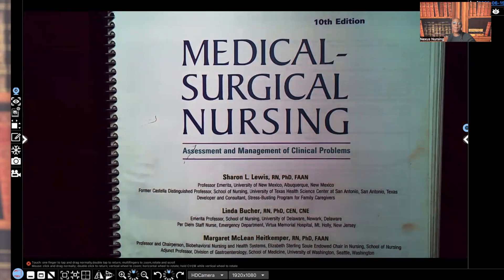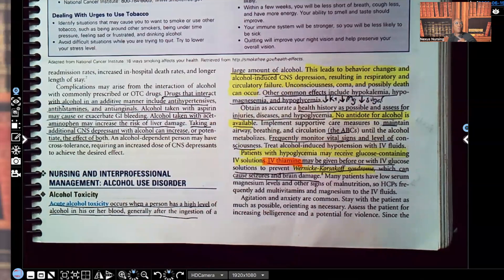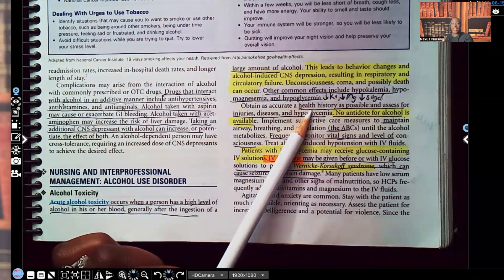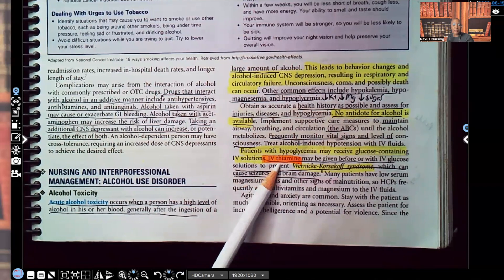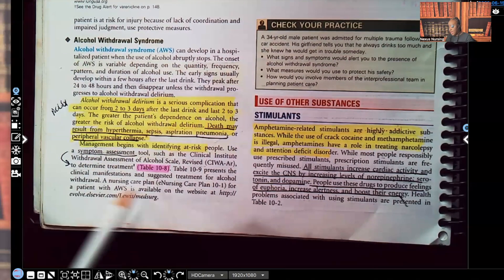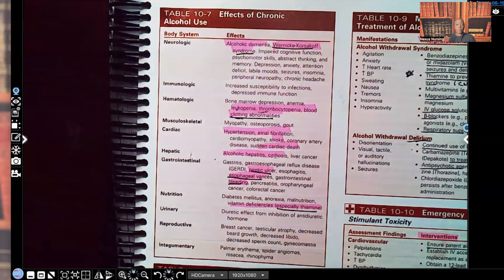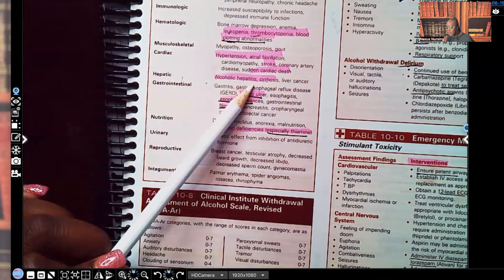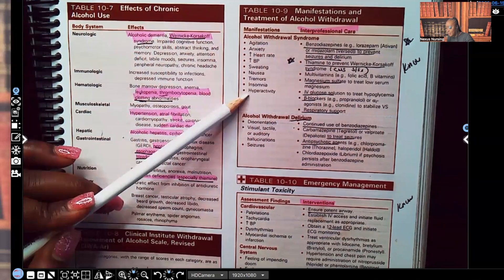Alcohol Disorder in Nursing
In this video you will learn about alcohol disorders such as alcohol toxicity, alcohol withdrawal syndrome, and alcohol withdrawal delirium. You will also learn about the accompanying clinical manifestations and nursing interventions. This is a great addition to your nursing review including NCLEX, ATI nursing, and HESI nursing.